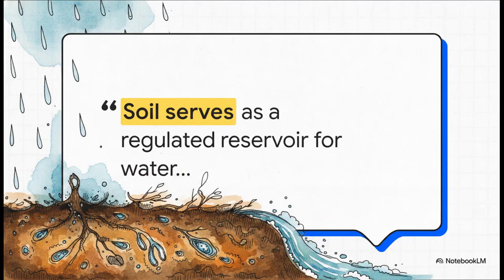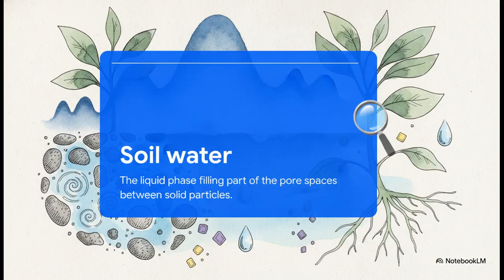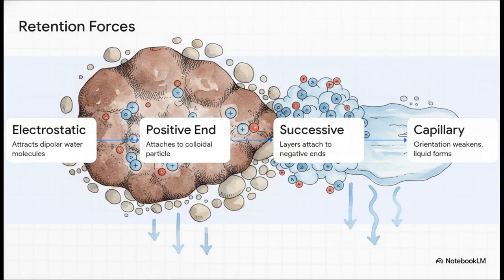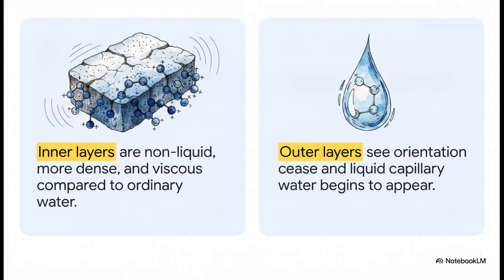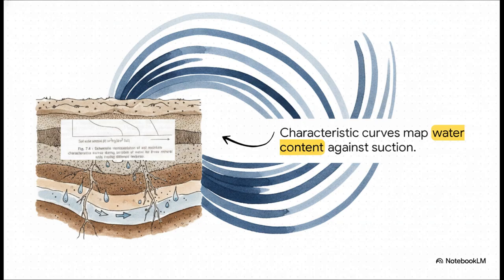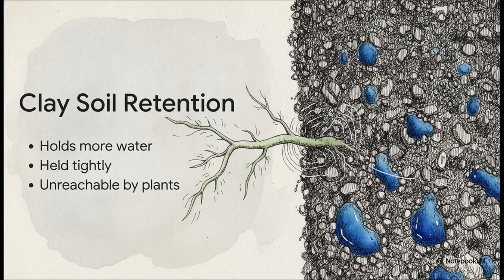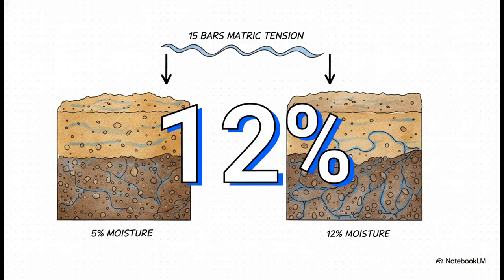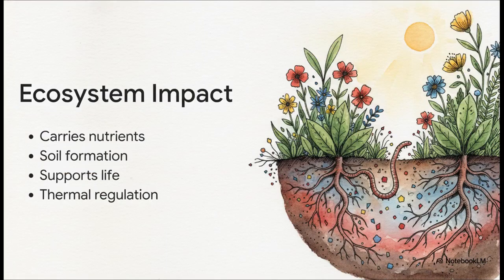Soil water & Soil Moisture Characteristic curves-Fundamentals of Soil Science-SSAC-121-Chapter-18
Soil water – Forces of soil water retention – pF concept – Soil moisture characteristic curves – Importance of soil water.